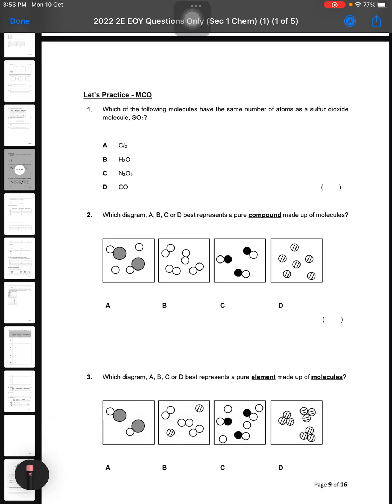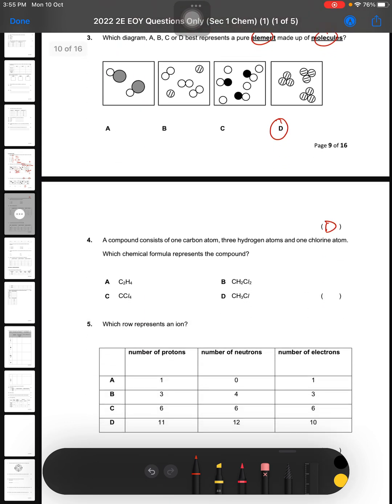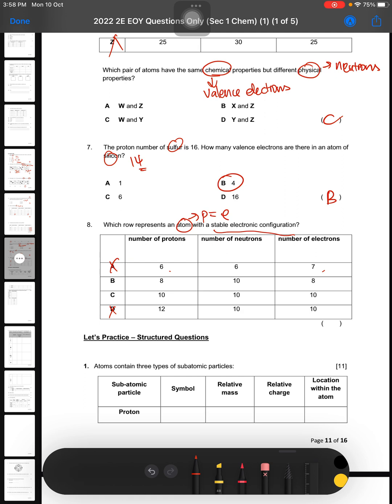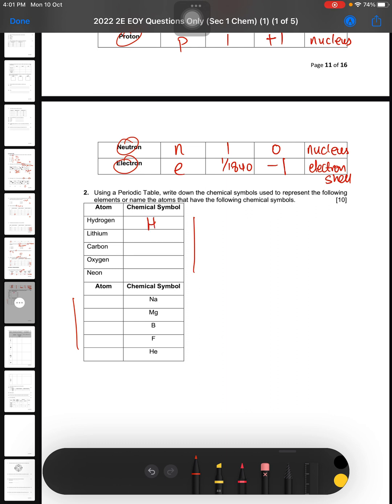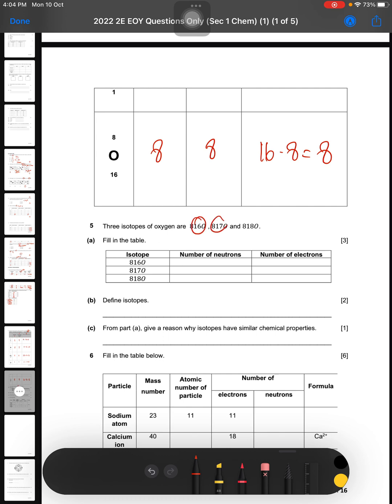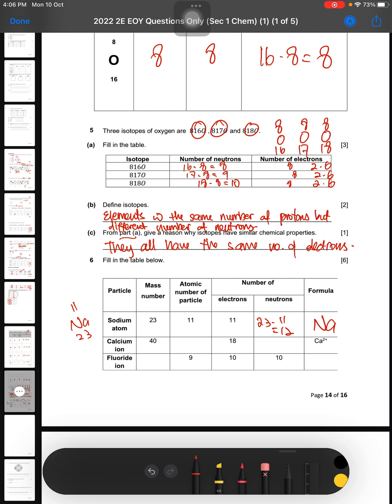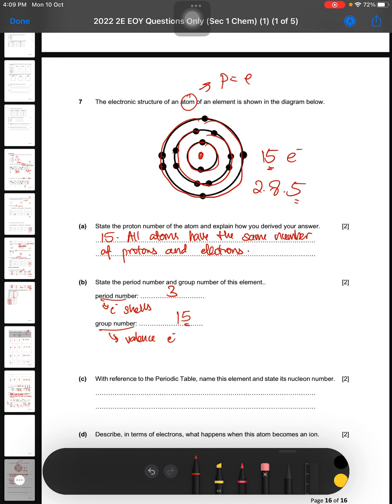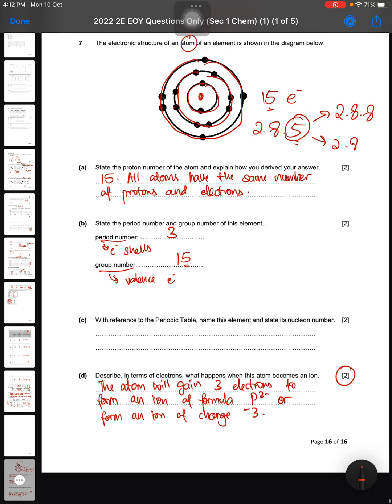Atoms and Molecules Revision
Click on the timestamp to skip to that part of the video.